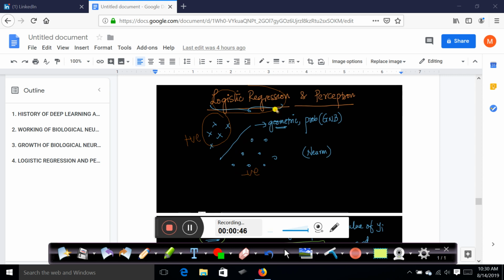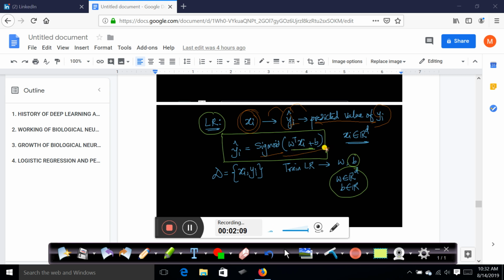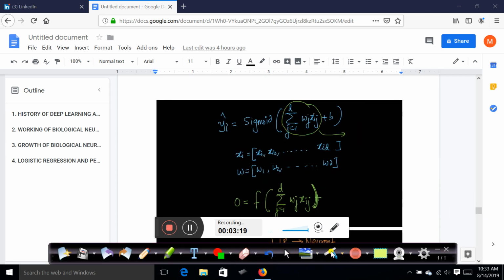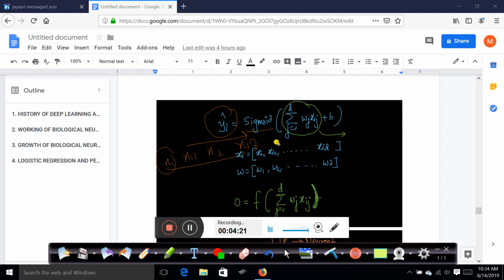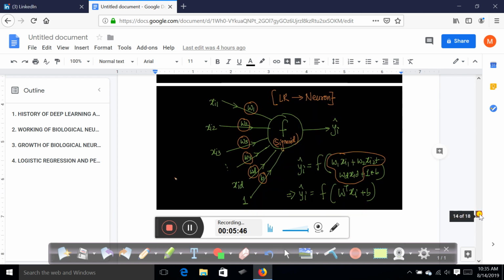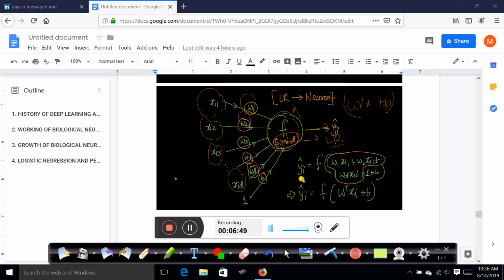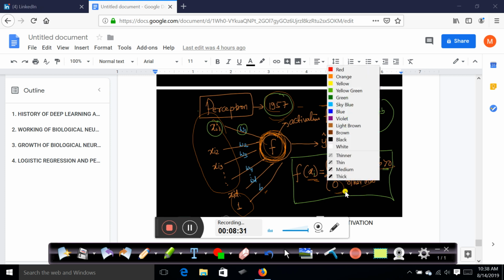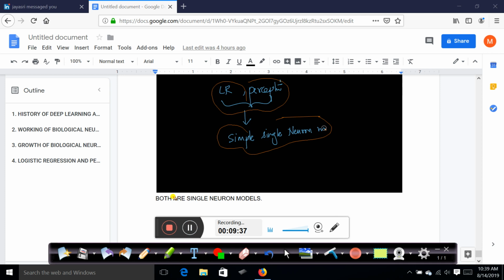Logistic Regression and Perceptron